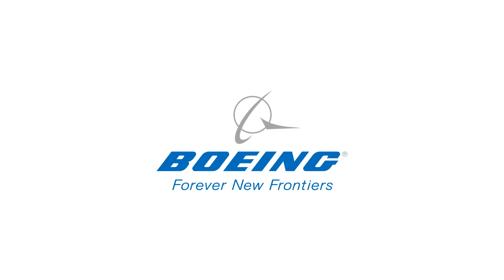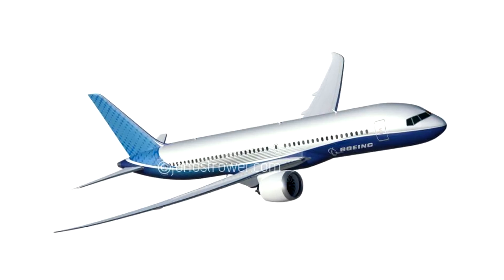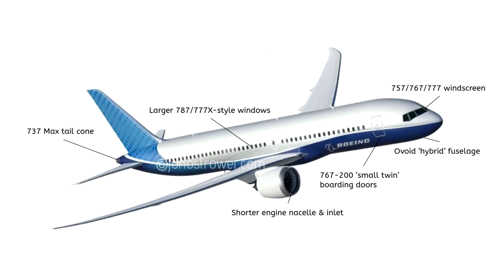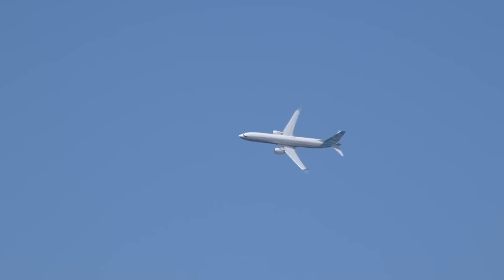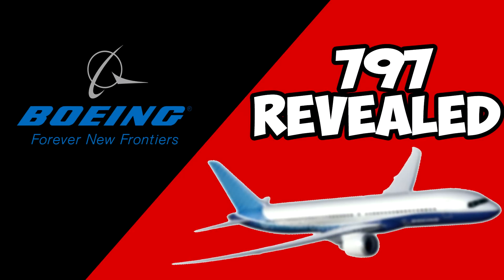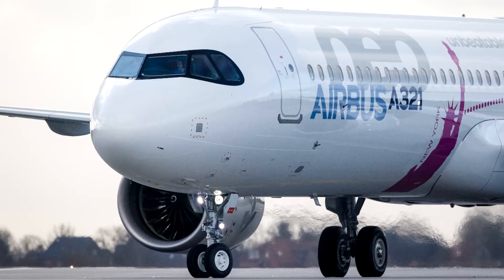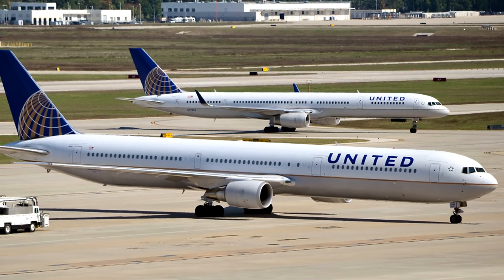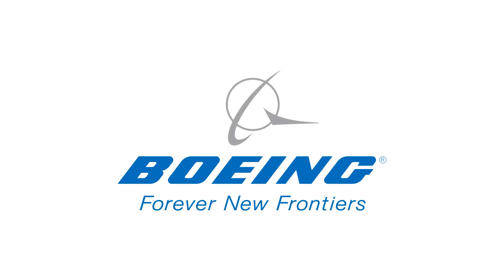Boeing 797 Revealed!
This is Boeing’s NMA - New Middle-Market. The Boeing 797 of 2025 will evolve out of this 2018 conceptual rendering of the New Middle-Market Airplane. It gives us an insight into how Boeing – which has shared very few details about the 797. However, it’s highly unlikely that this will be the final form of the 797.